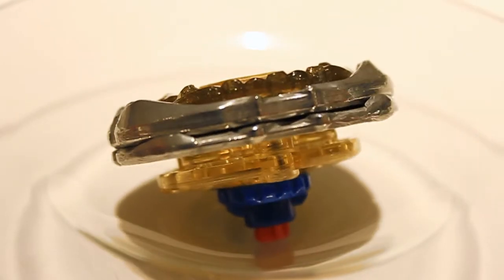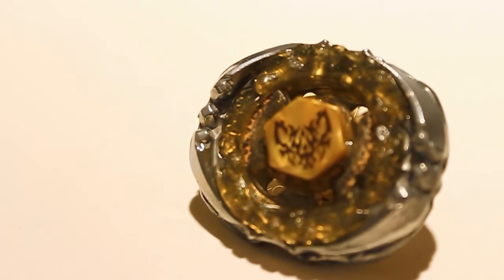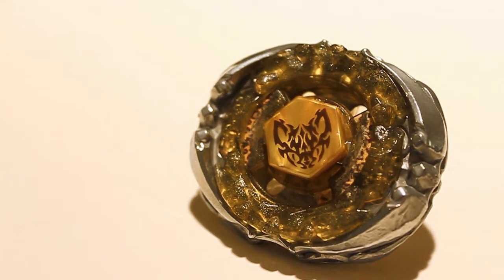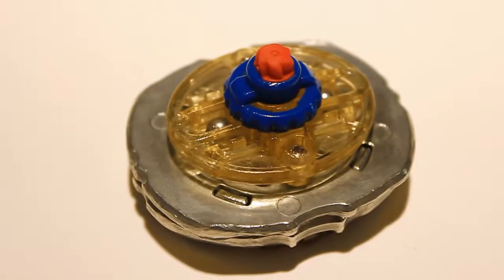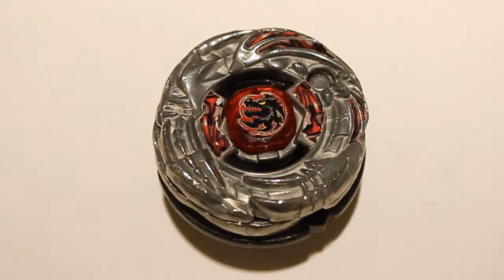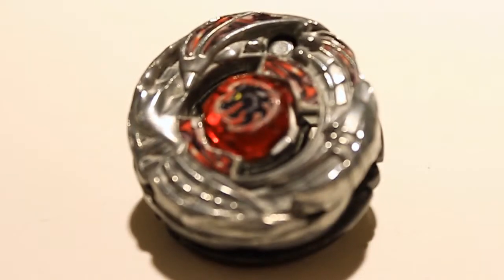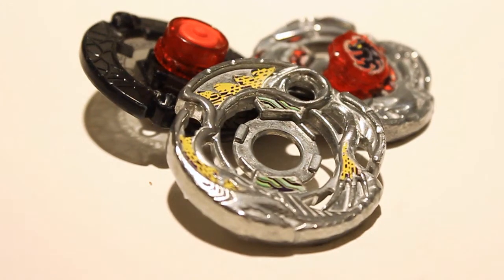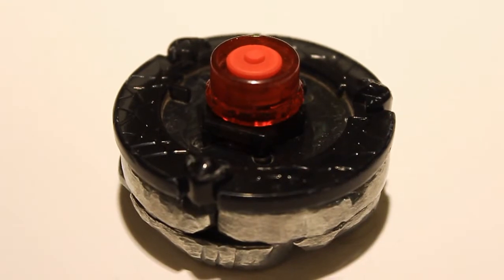Flash Lynx GB145R2F vs Reviser Dragooon BD145RDF!! Beyblade Battle!